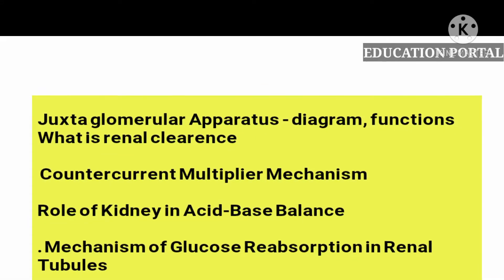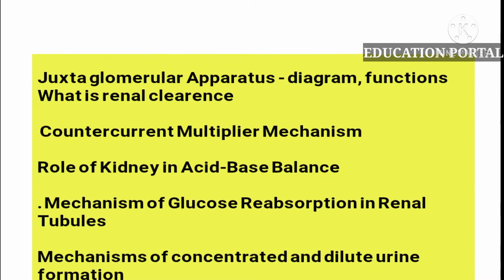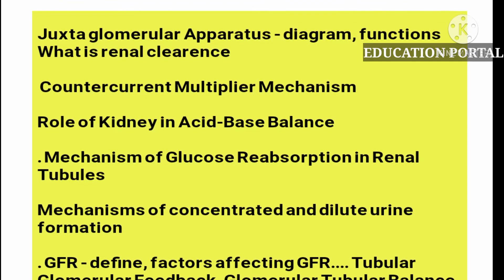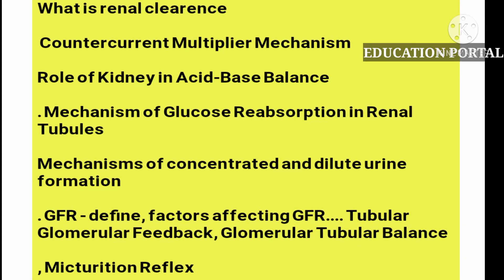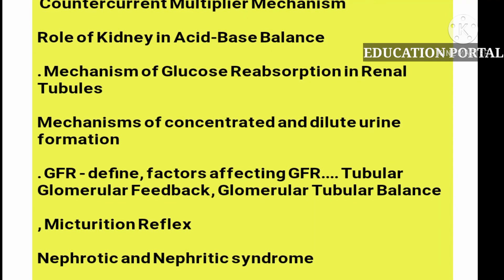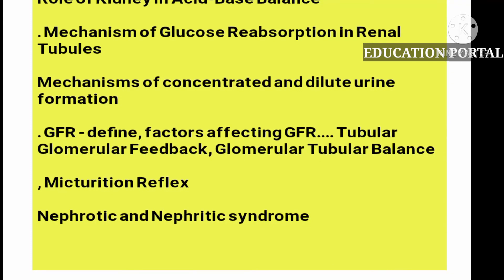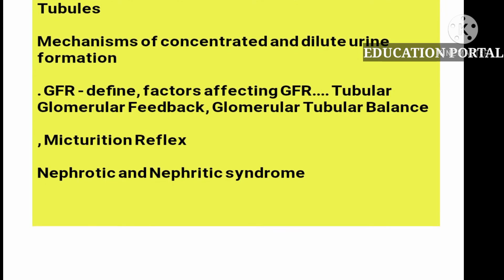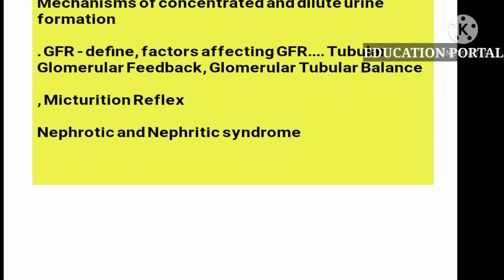Renal Physiology || Renal System Physiology || Most Important Questions & Topics||For MBBS BDS exams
Renal Physiology Important Topics
Renal Physiology Important Questions
Renal System Physiology Most Important Questions & Topics

Kidney Physiology Complete Chapter Important Questions

Renal System Physiology Important Topics and Questions for Medical Exams MBBS BDS

Nephron Physiology Important Topics
Nephrotic vs Nephritic Syndrome
Structure of Nephron
Kidney Physiology Important Questions
Medical Physiology Important Questions
Medical Physiology Important Topics